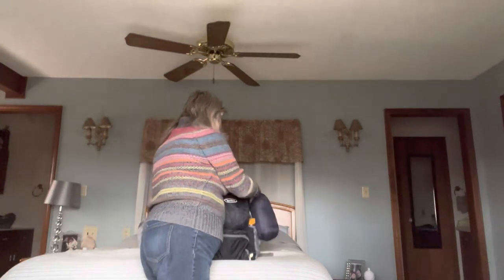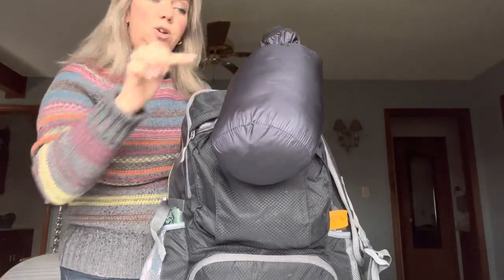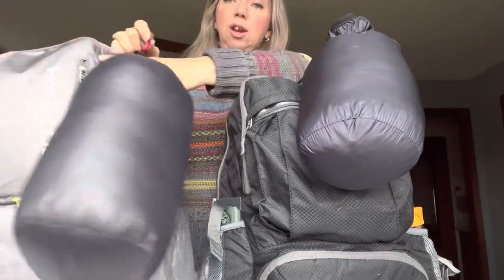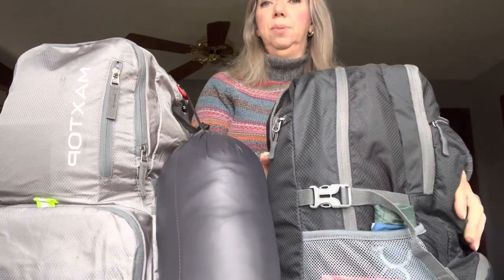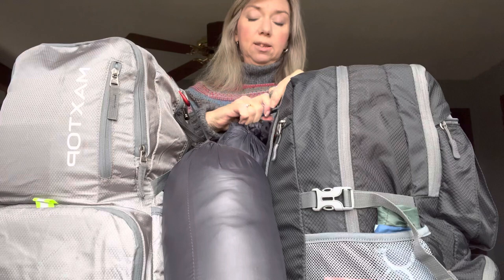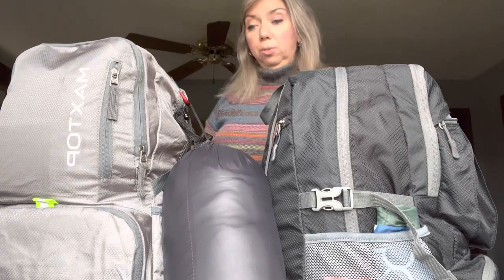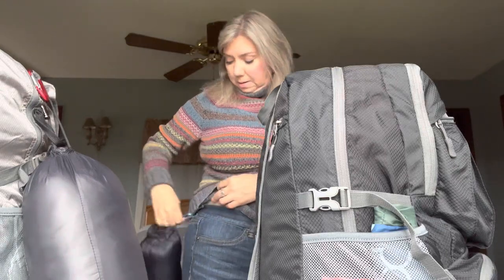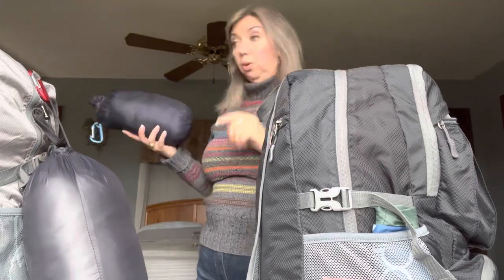18 Days with only a Backpack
Unpacking our personal size backpacks after my husband and I took an 18 day trip through UK and Europe.

Smarting wallet and cell phone case Smartish iPhone 13 Pro Max Crossbody Wallet Case for Women - Dancing Queen [Purse/Clutch with Detachable Strap & Wristlet] Protective Cover with Credit Card Holder - Stiletto Black-Silver
Compression packing cubes Compression Packing Cubes for Travel, Cambond 5 Pack Luggage Expandable Packing Organizers Compression Cubes for Suitcases (Black)
G4Free Backpack G4Free 40L Lightweight Packable Hiking Backpack with Wet Pocket, Waterproof Handy Foldable Camping Outdoor Travel Daypack
Mesh Cosmetic Bags Sea Team 6pcs Multicolored Portable Travel Toiletry Pouch Nylon Mesh Cosmetic Makeup Organizer Bag with Zipper, Colorful
Cosmetic Sponges 50-Count Compressed Facial Sponges, GAINWELL Cellulose Facial Sponges, 100% Natural Cosmetic Spa Sponges for Facial Cleansing, Exfoliating Mask, Makeup Removal